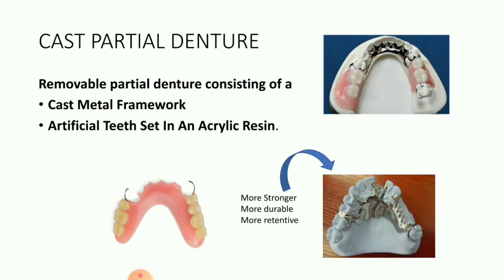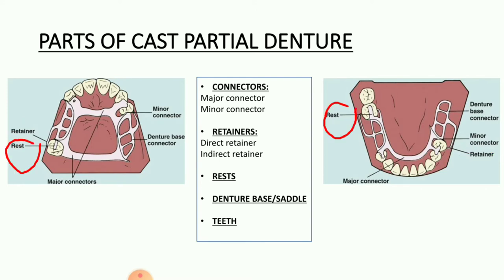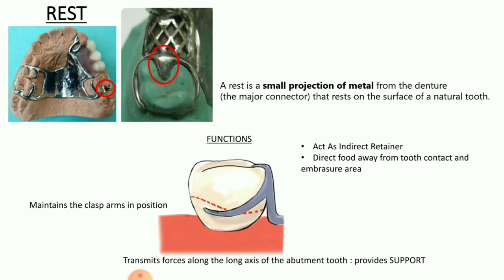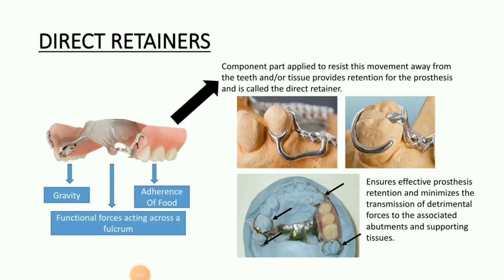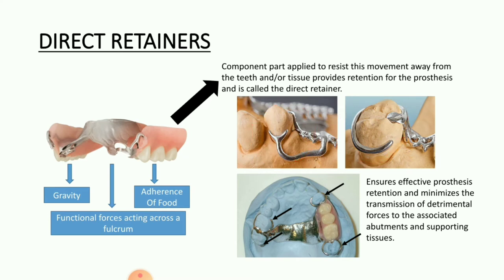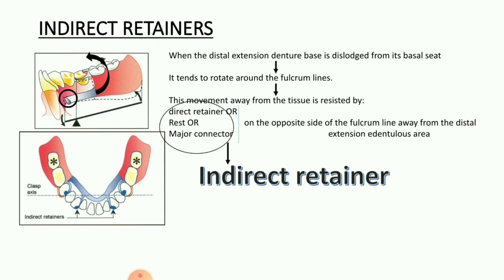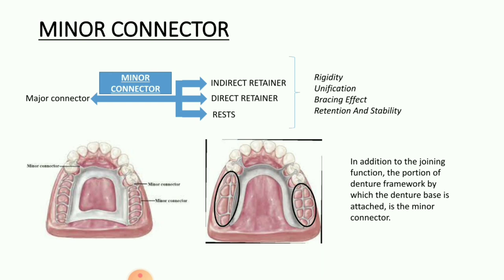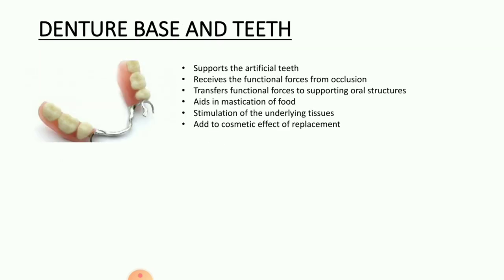Parts of Cast Partial Denture and functions in brief.. MADE EASY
This video helps in easy understanding of various components of cast partial denture and their functions in brief. It would help in clearing the confusions between the functions of  every component.